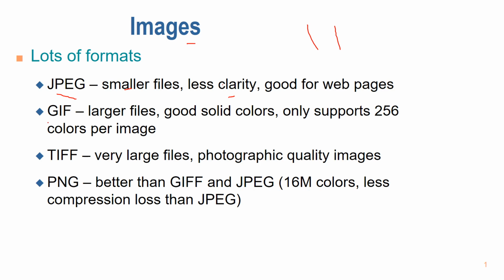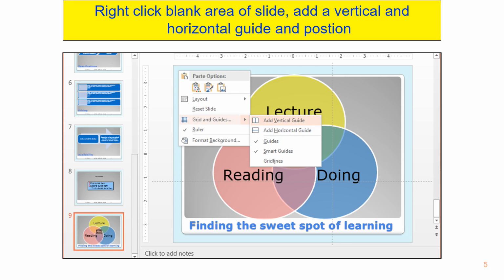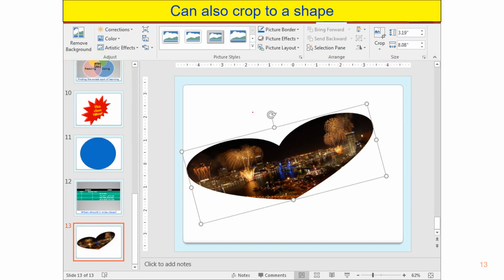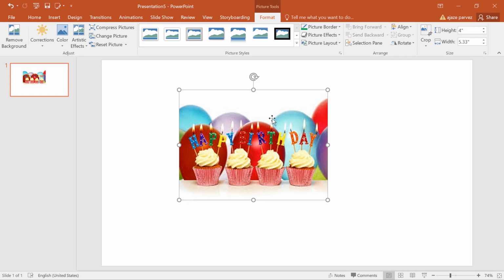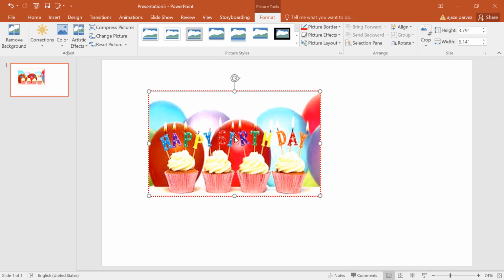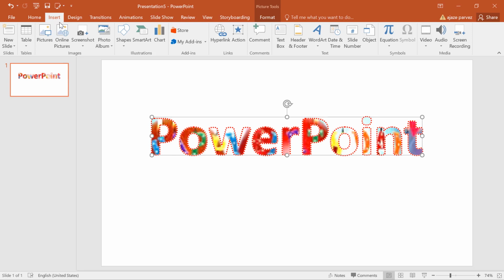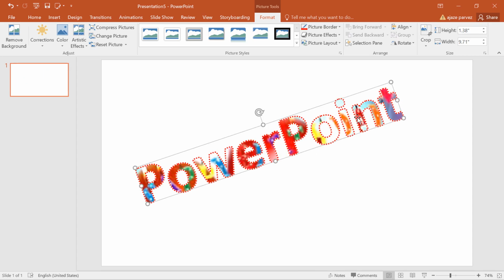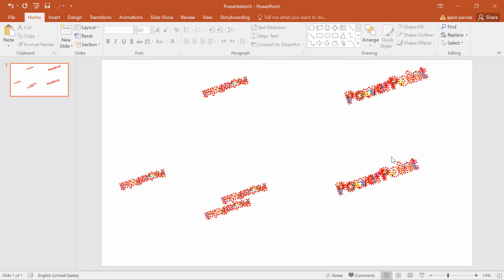MS PowerPoint Images Rulers Guides | Learn Microsoft PowerPoint